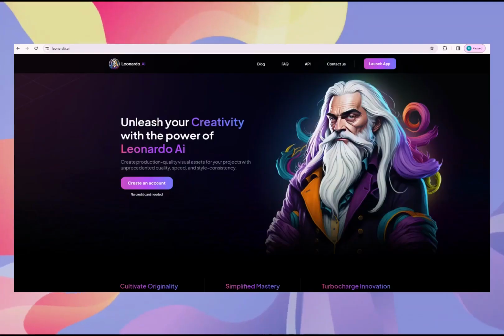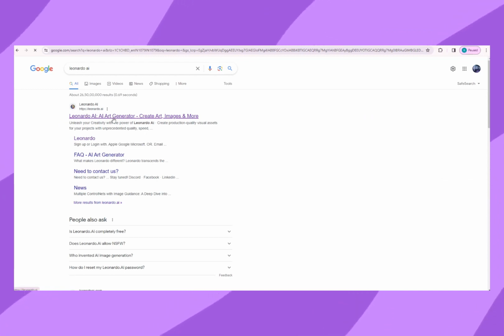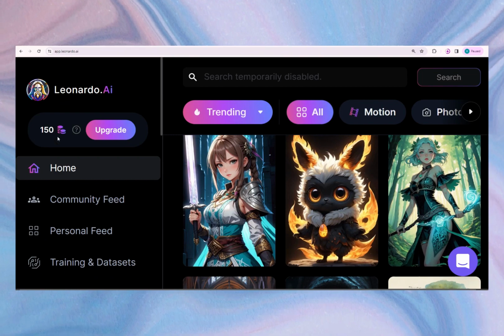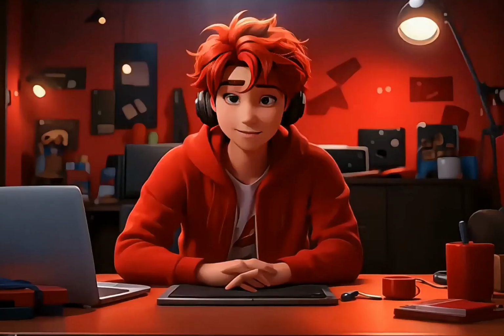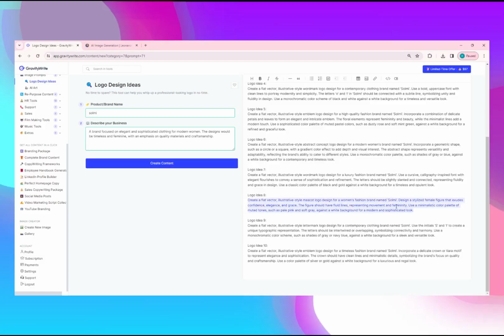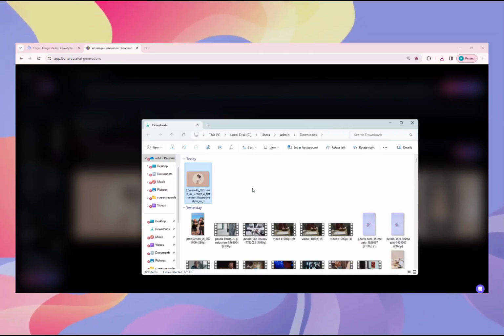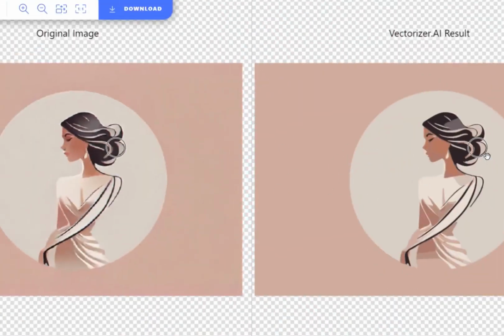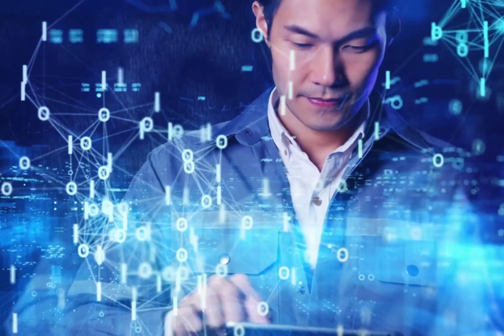Create FREE professional LOGO in 1 Minute.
Discover how AI tools are revolutionizing logo design, creating professional-quality logos in minutes, even for beginners.
Ditch the outdated clip art and explore the cutting-edge world of AI-powered logo generation, perfect for startups and established brands alike.
Unleash the full potential of your brand identity with AI-assisted logo design, crafted from your vision and powered by intelligent algorithms.
Dive into the future of branding with AI logos, and learn how this innovative technology can elevate your brand image with ease.
No design skills? No problem! Learn how AI can guide you through the logo creation process, resulting in a professional, impactful logo for your business.